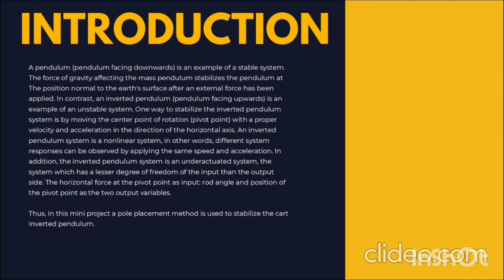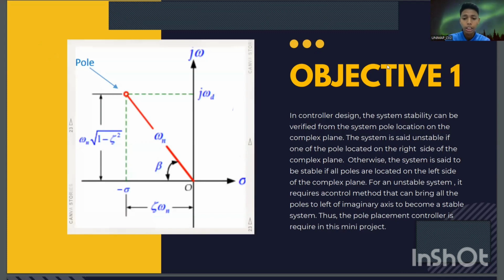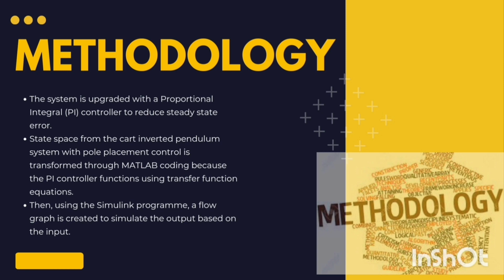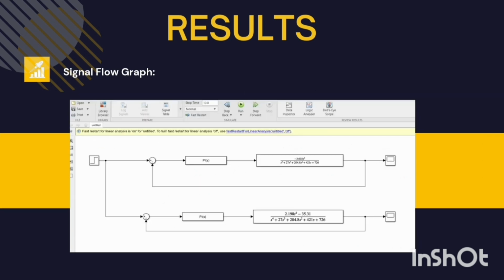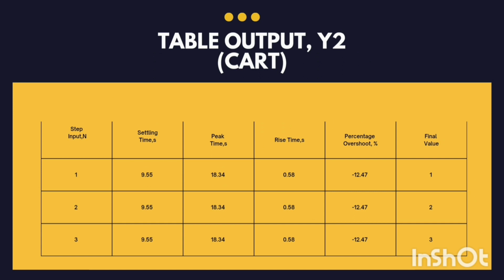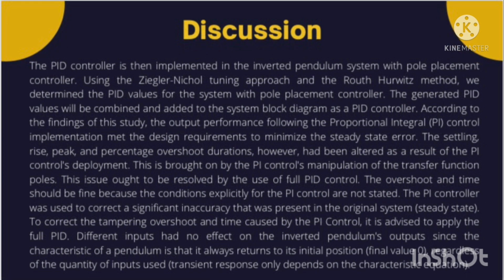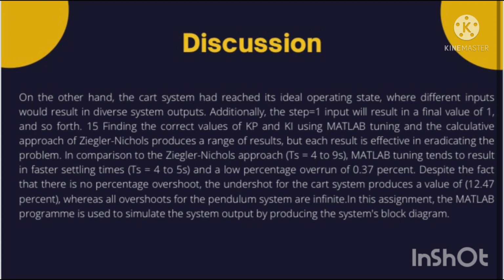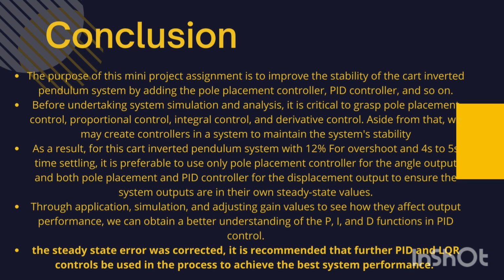MINI PROJECT (INVERTED PENDULUM SYSTEM)